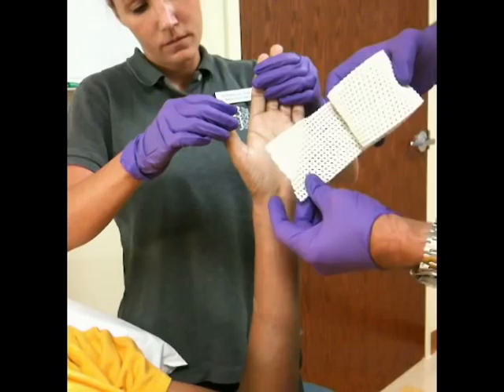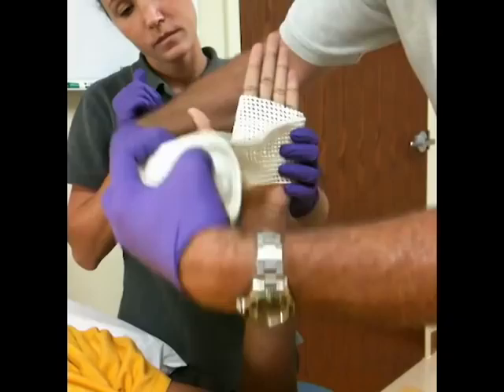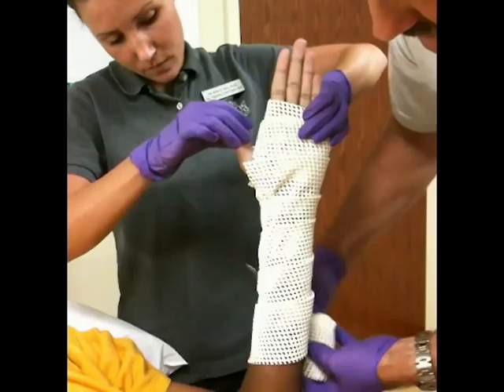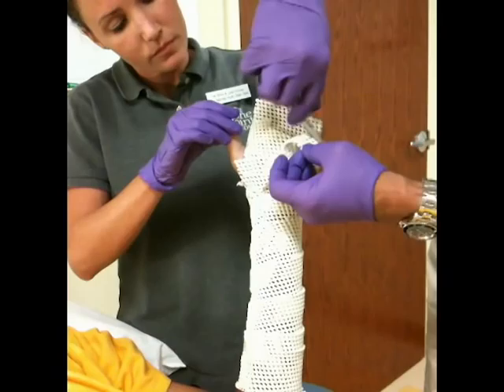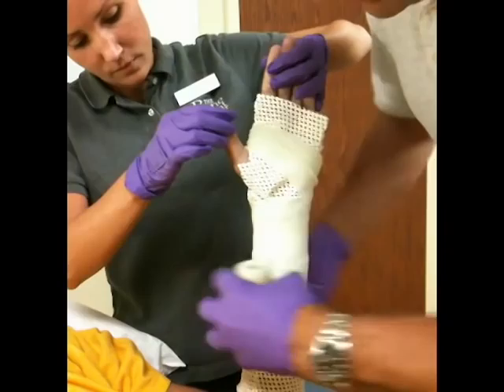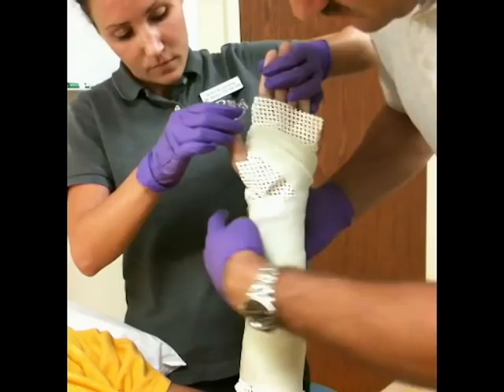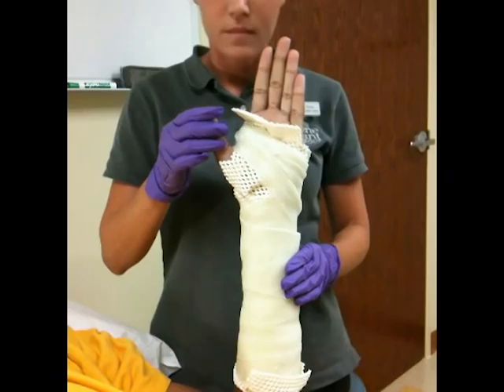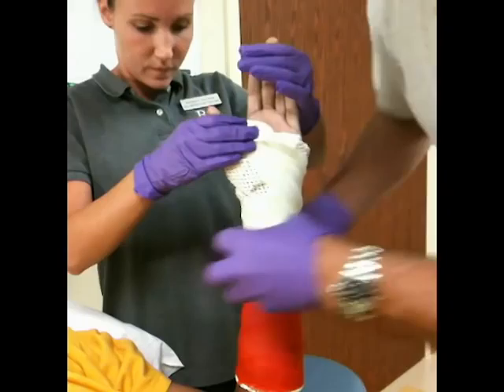Arm Cast Application Video